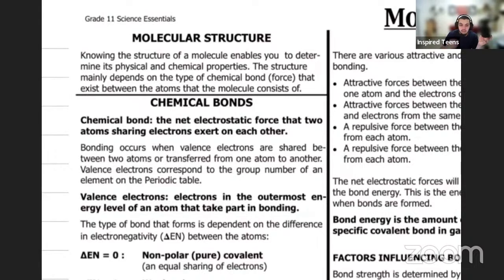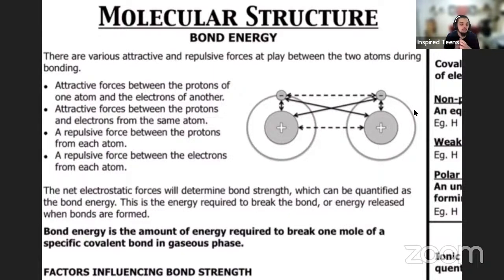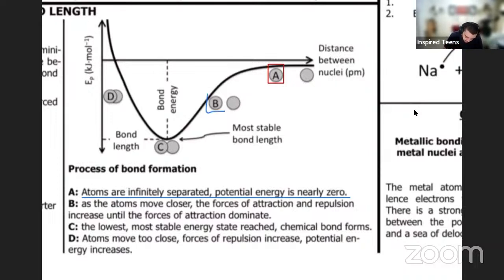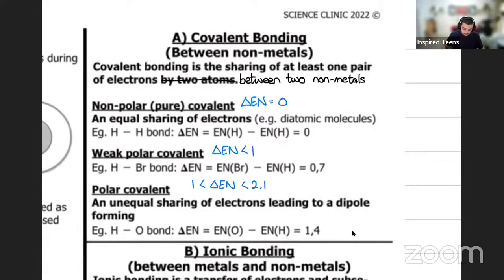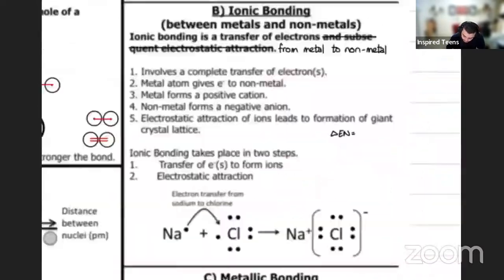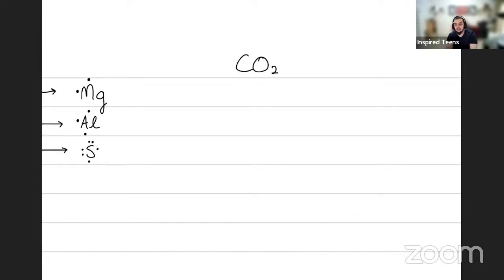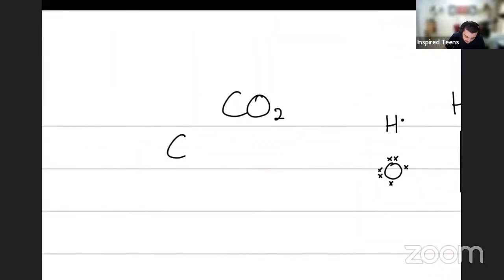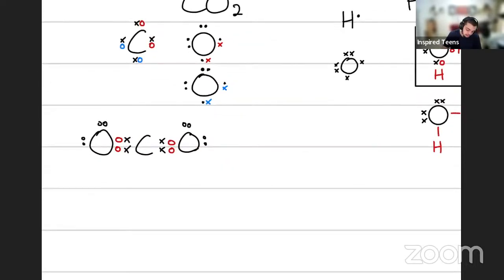Inspired Teens Physics Grade 11: Atomic Combinations